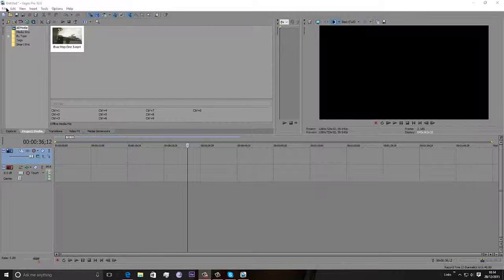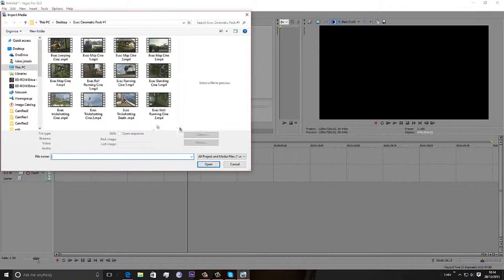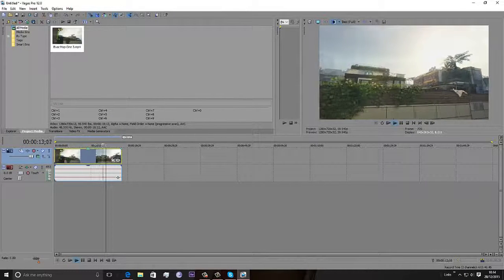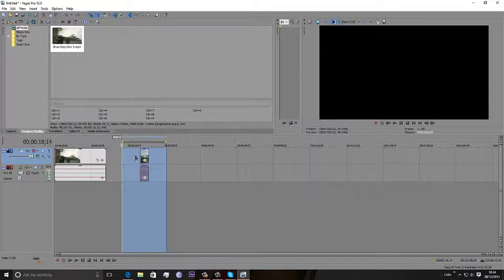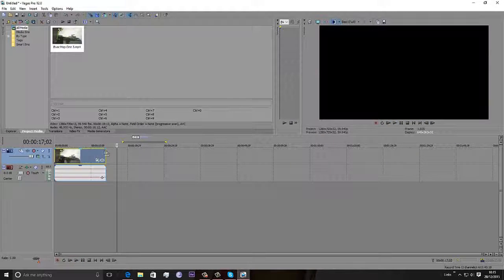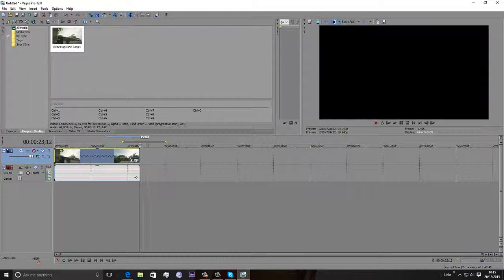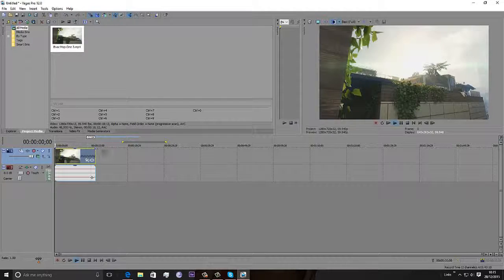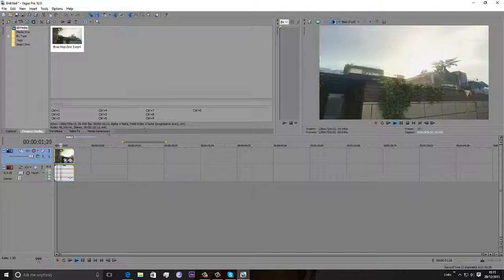Sony Vegas Tutorial HOW TO: split a clip | Fast Forward and Slow Motion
SONY VEGAS TUTORIAL HOW TO SPLIT/CUT A CLIP
SONY VEGAS HOW TO SPEED UP A VIDEO
SONY VEGAS HOW TO SLOW MOTION A VIDEO
Press S on your keyboard to split the clip
Hold CTRL and drag the clip out to slow motion
Hold CTRL and drag the clip to fast forward

Extra Tags ignore bellow:
How To Use Sony Vegas Pro 13 For Beginners! Sony Vegas Tutorial!
SONY VEGAS EDITING TUTORIAL - Velocity, Sync, P/C Shaking and Sound!
Tutorial | Velocity [Sony Vegas]
Sony Vegas Pro 13: Beginner's Tutorial [NEW]
Sony Vegas Pro Tutorial - How to Make an Intro - Fire Rain - shadow effect
How to speed up a video in Sony Vegas (Tutorial)
Sony Vegas - Speed up/Slow Down Video Clips
Sony Vegas Pro 12 Tutorial: Creating A Slow Motion / Speed Up Your Video Clips!
Sony Vegas Pro 13: How To Speed Up Footage - Tutorial
SONY VEGAS - Slow Motion/Speed Up Tutorial! Easy, For Anyone!
How To "Split" Clips in Sony Vegas [Tutorial ]
How to Split Clips in Sony Vegas Pro
Split Screen in Sony Vegas
How To Make Split Screen Music Videos - Sony Vegas Tutorial with TeeJayTech
Sony Vegas Pro 12: "Split Screen" tutorial